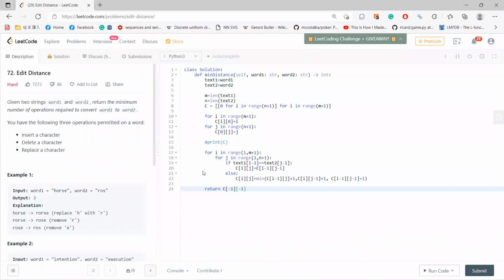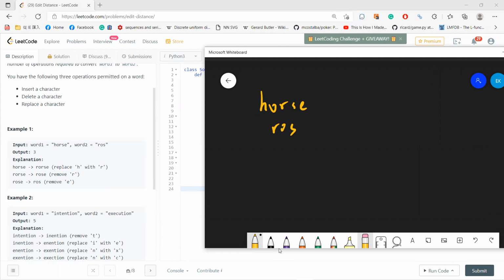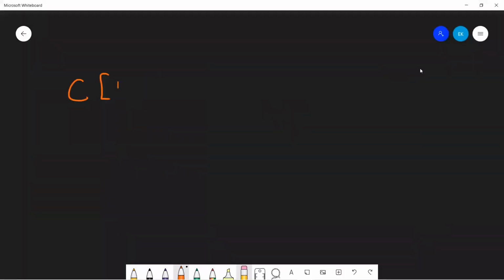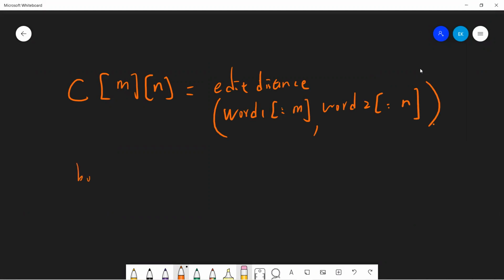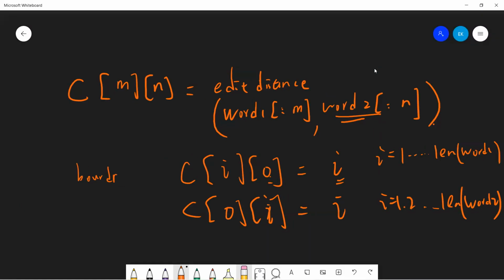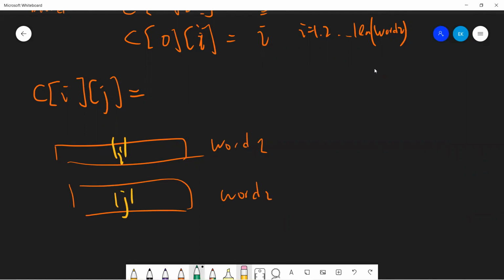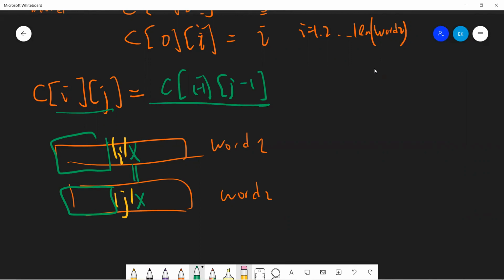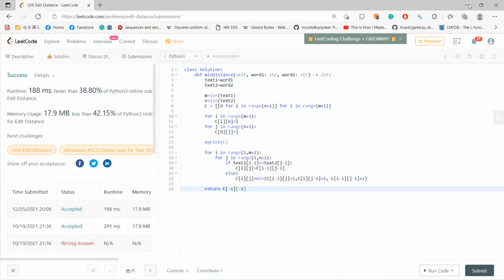Leetcode 72 Edit Distance